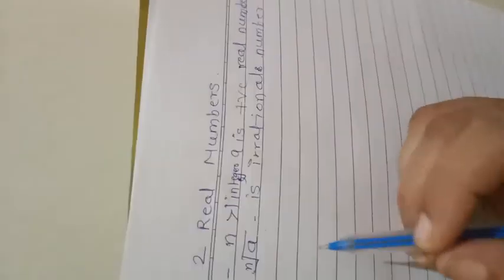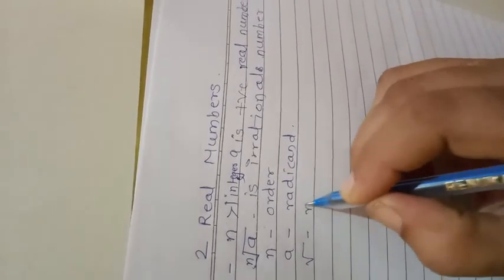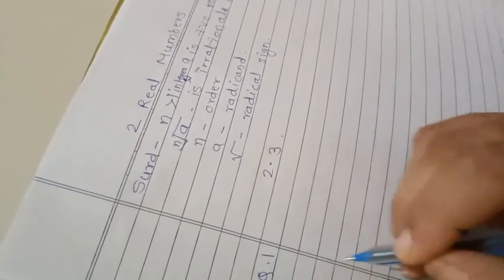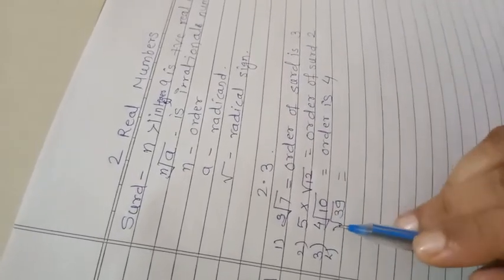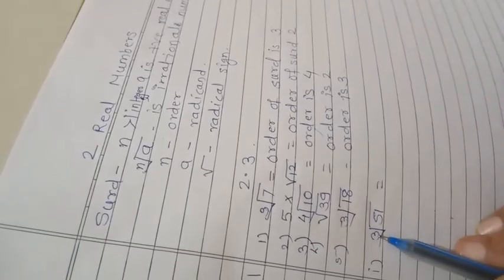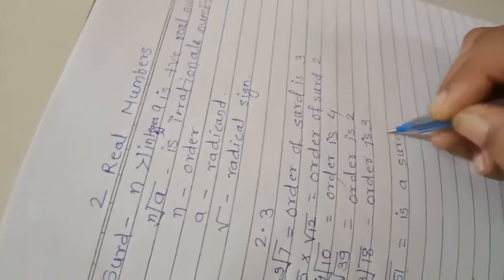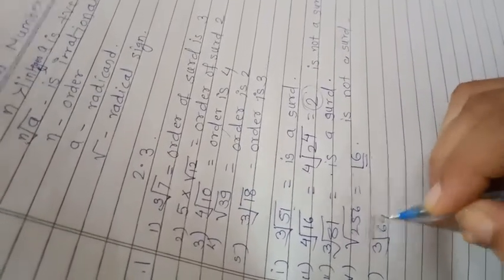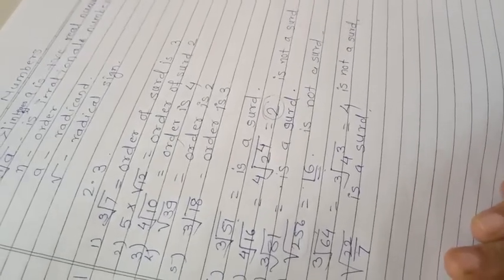9 th math 1 Real numbers